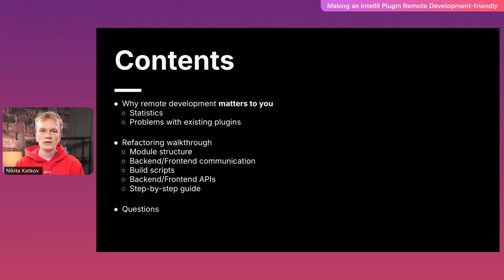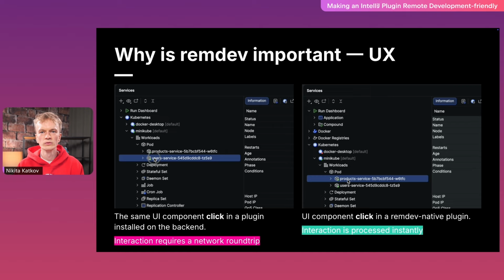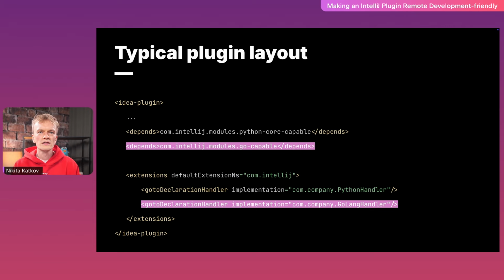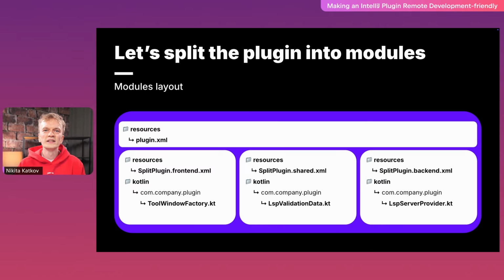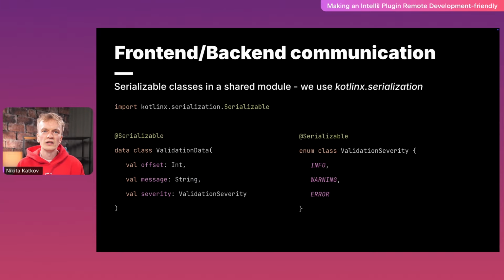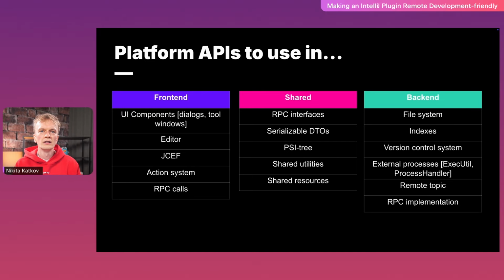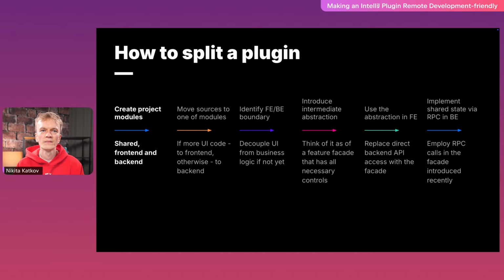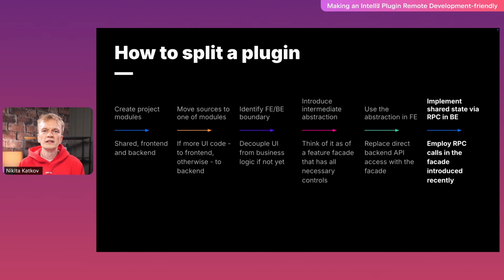Making an IntelliJ Plugin Remote Development-friendly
The landscape of software development is shifting toward distributed environments, and IntelliJ plugins need to keep up. This talk shows how to adapt a plugin for remote development. It covers key architectural changes, a practical refactoring approach, and platform APIs for seamless frontend–backend communication.
This repository provides a project with the recommended architecture and basic code examples. You can use it as a starting point for building a new plugin or as a reference when refactoring an existing one.

Speaker: Nikita Katkov, Software Developer for the Remote Development Team at JetBrains